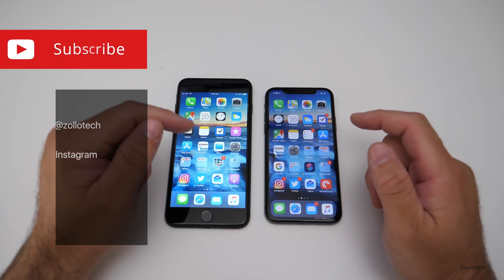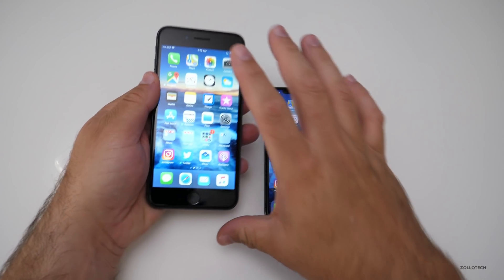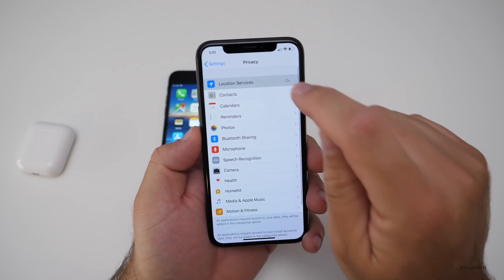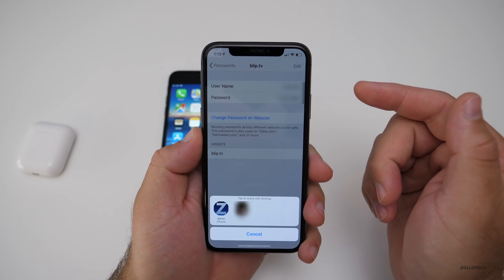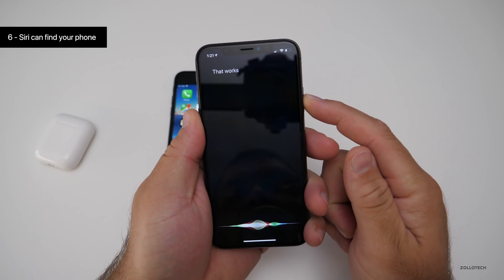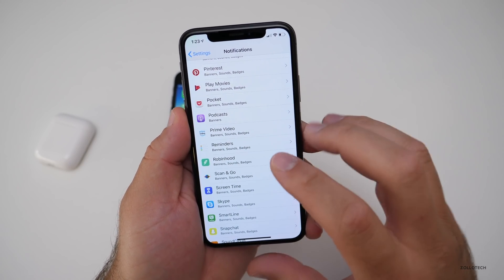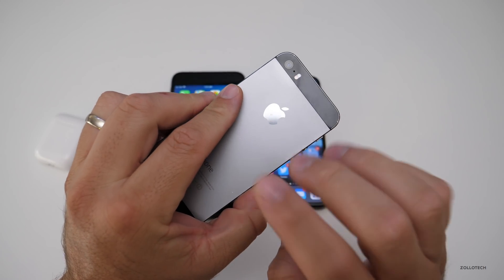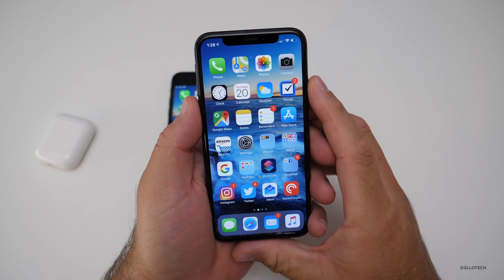Top 10 iOS 12 Features You May Not Know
Skillshare Get 2 Free Months of Skillshare Premium for free for the first 500 people who sign up using this link above.

iOS 12 has some great features, but there are a lot of features that Apple didn't talk about.  I show you ten of the new features you can use on iOS 12 on your new or existing iPhone.